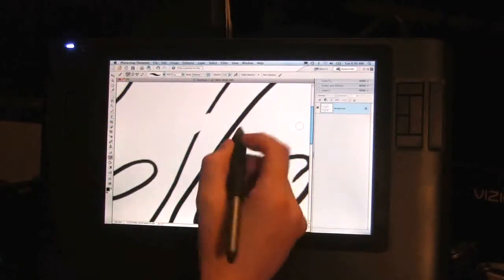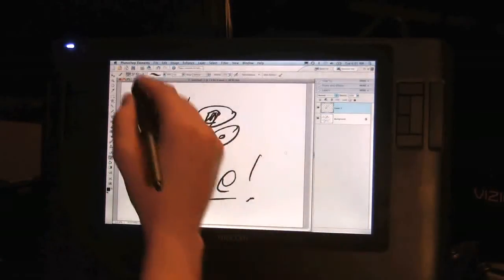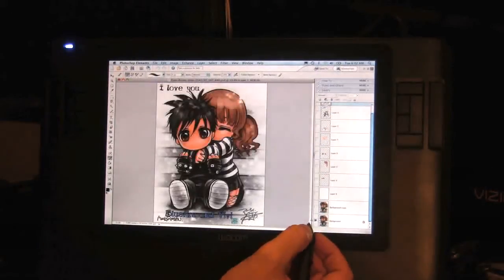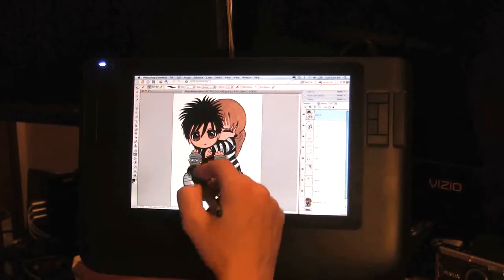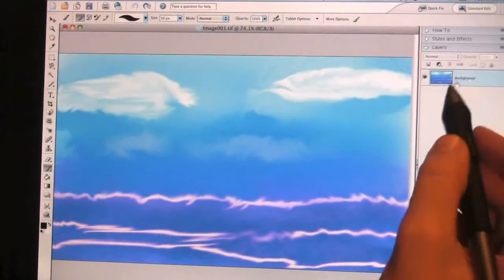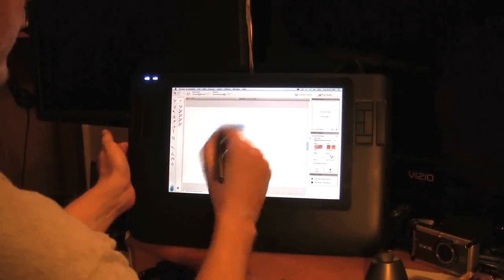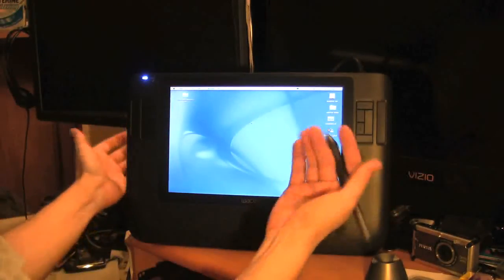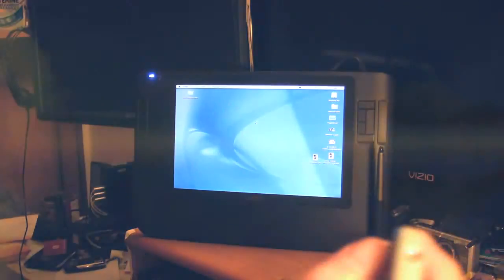Wacom Cintiq 12WX Review 2/2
In part 2 of this series I go even deeper with the Wacom Cintiq 12WX and show you some of the awesome features of this graphics tablet.